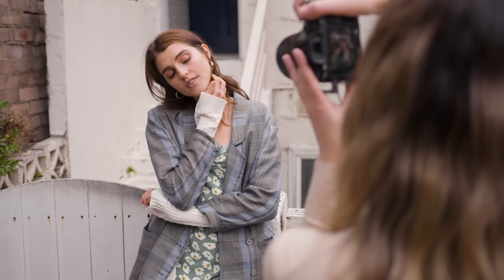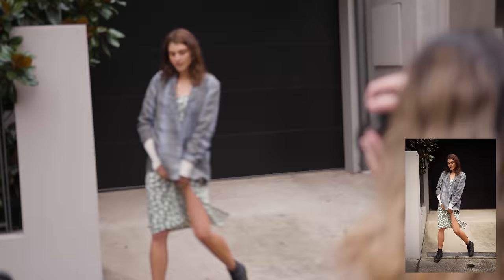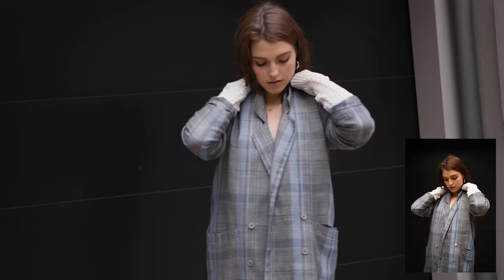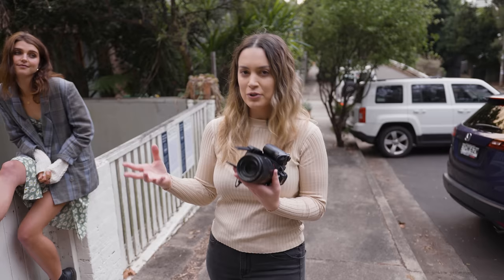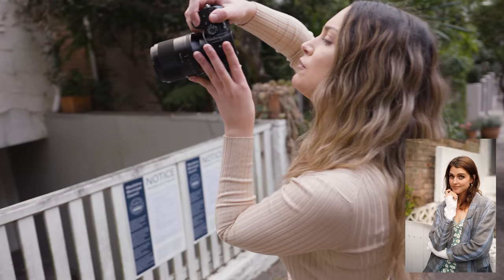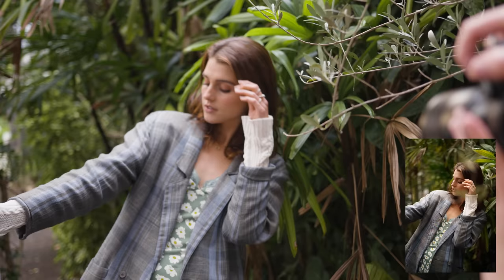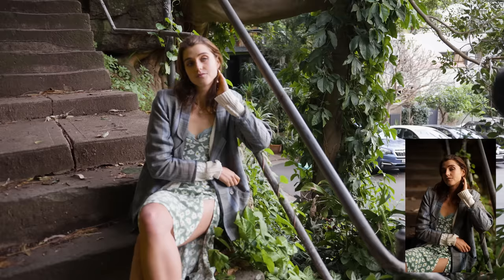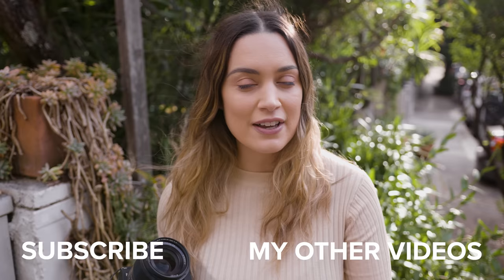5 Composition Tips for Better Portraits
Sign up to Artlist with this link and you will receive 2 extra months to your subscription for free

Hey everyone! In today's video I'm walking you through my thought process when taking portrait in urban locations. I share my top 5 composition tips of what to look out for in your location to take beautiful portraits of your subject. Let me know which one was your favourite in the comments! And if you want to see more videos like this.

PHOTOGRAPHY SETUP

VLOG SETUP

VIDEO SETUP

ACCESSORIES

AUDIO

LIGHTING

5 in 1 large reflector
5 in 1 small reflector